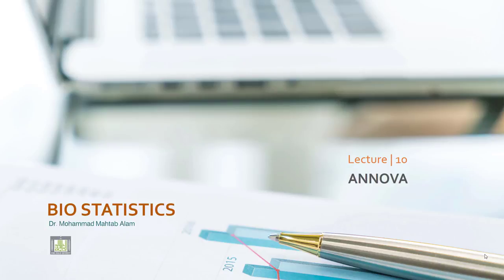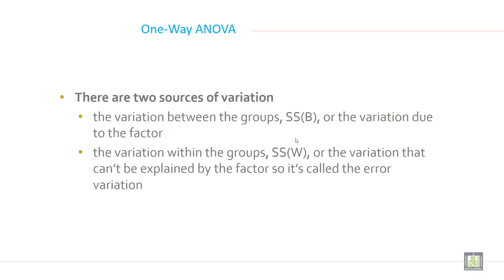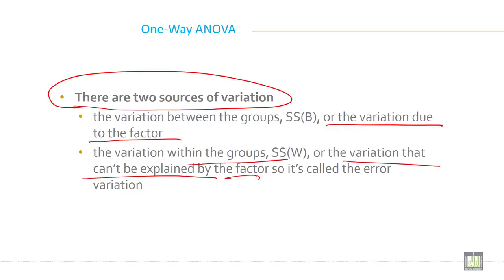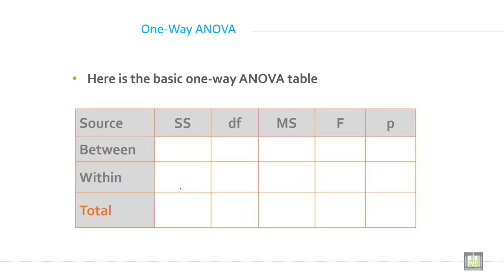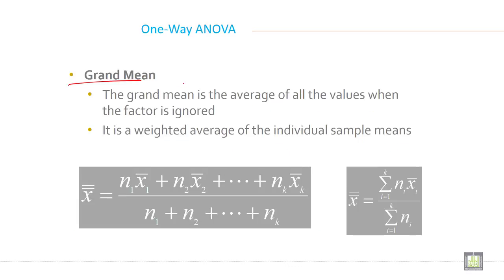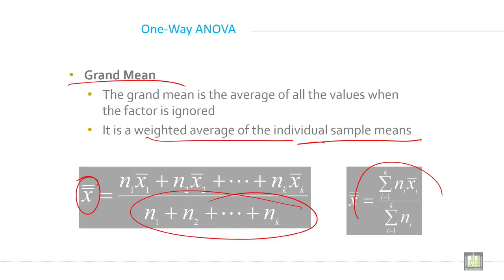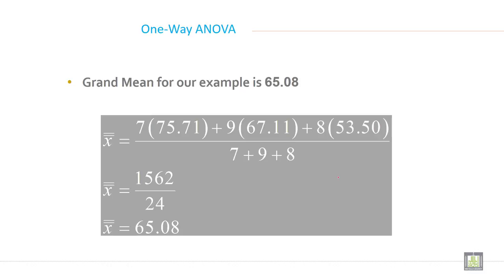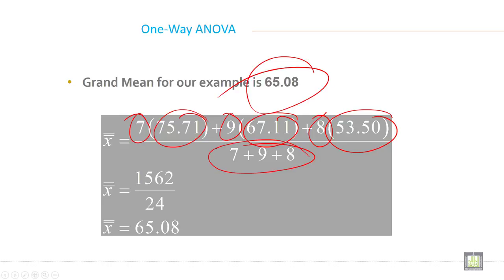Applied Biostatistics | U9-L4 | ONE WAY ANNOVA - 3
Chapter 9 - Lecture 4 : ONE WAY ANNOVA - 3
Sources of variation in ANNOVA
Structure of ANNOVA table
Calculating grand mean for ANNOVA table